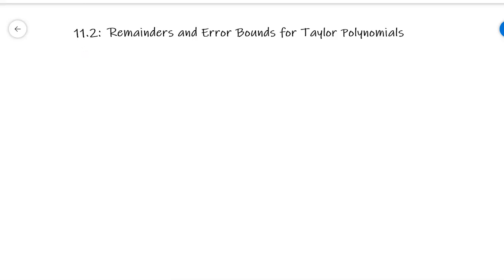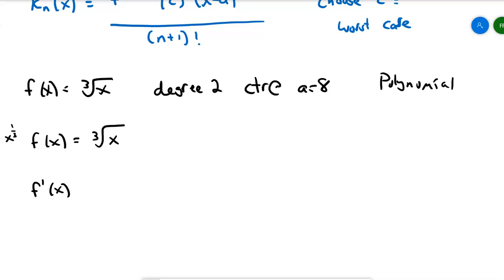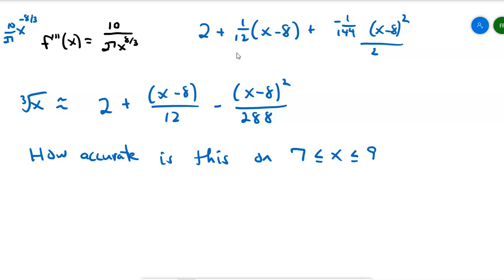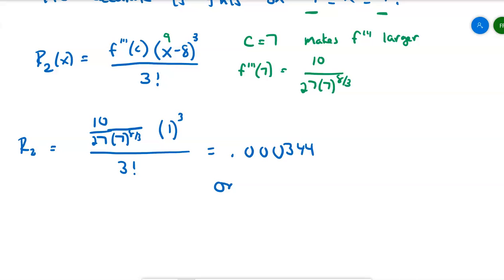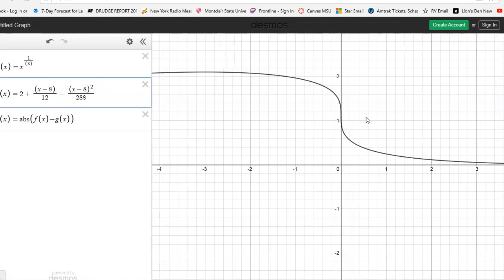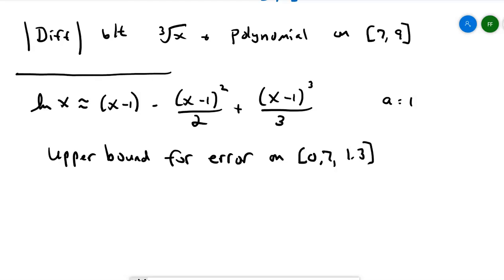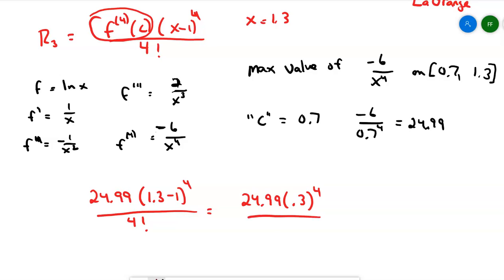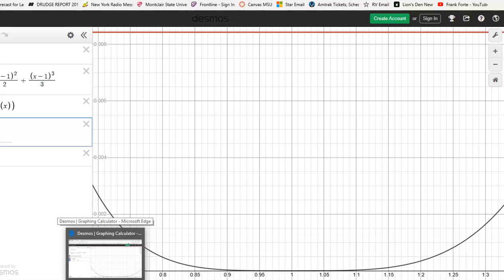11.2: Error Bounds Part 1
LaGrange Error Bounds for Taylor Polynomials - Calculus II